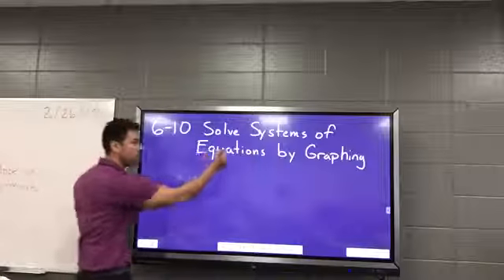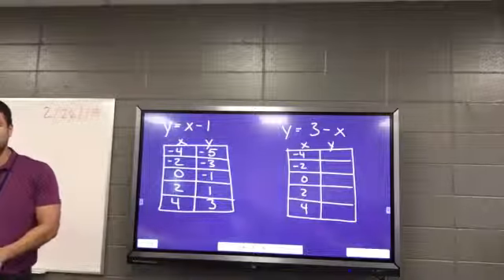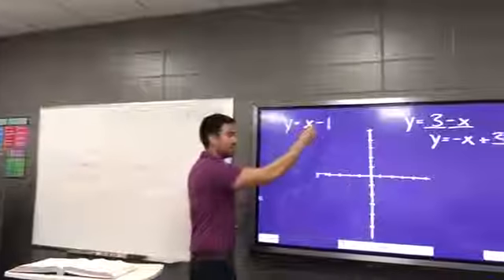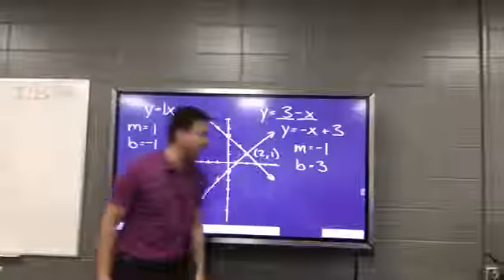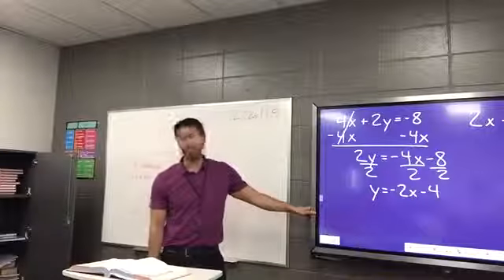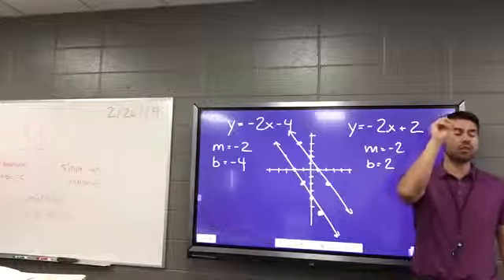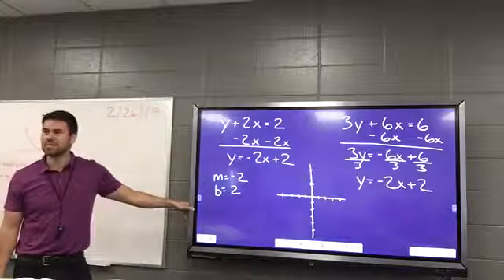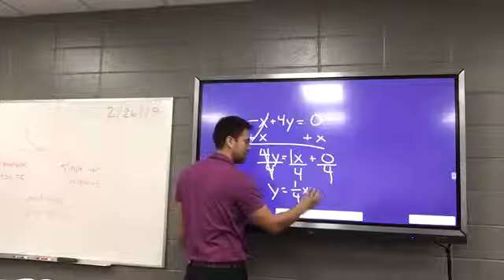Pre-Algebra (Lesson 6-10)